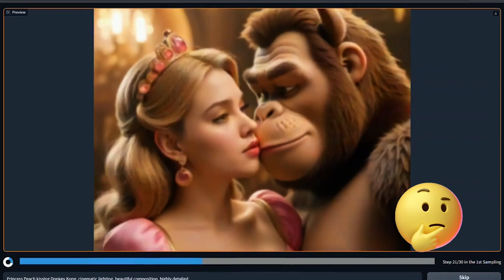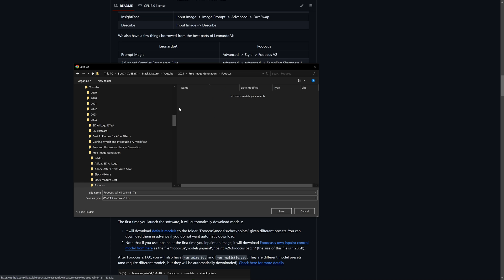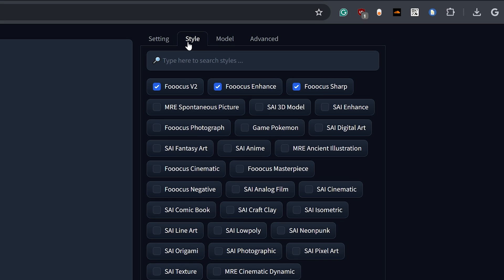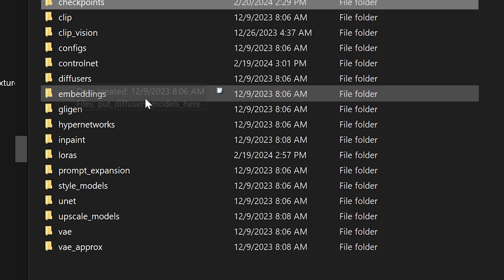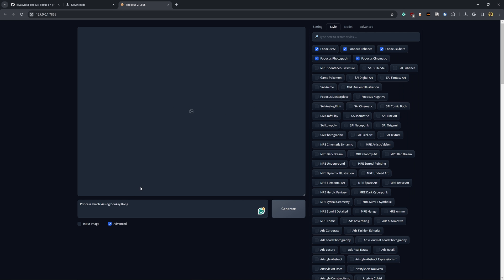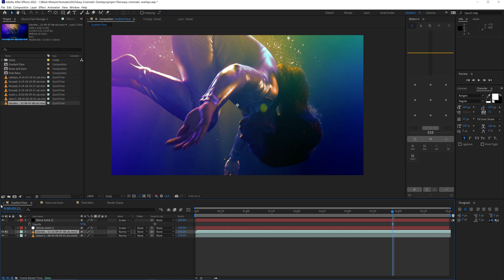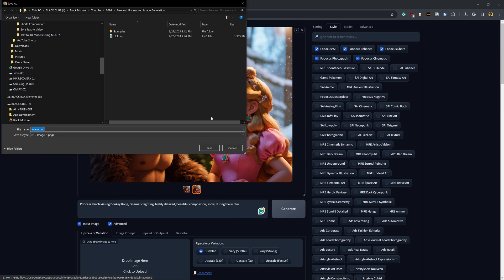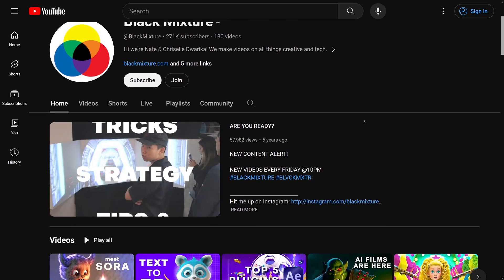How to Generate Mindblowing AI Images! - Free, Uncensored, & Unlimited!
Start using AI to generate images, edit details, composite vfx, expand borders, and more!

🔥  Easy AI Install Guide - Install, Run & Control AI Apps, Bots, & Generative Tools ⤵️